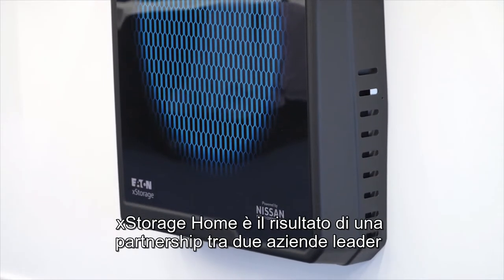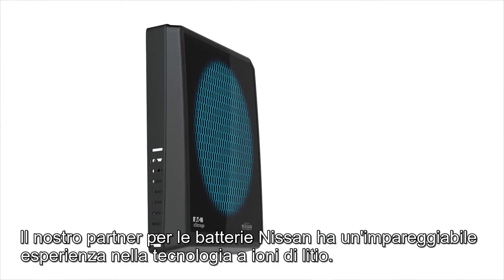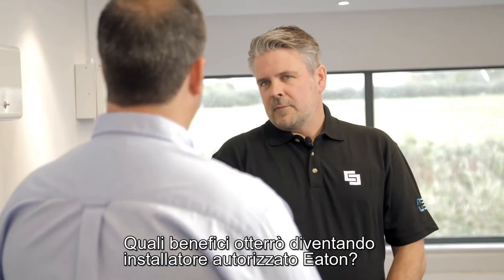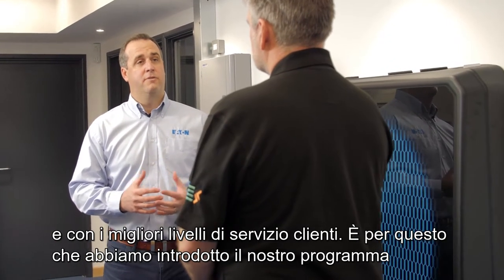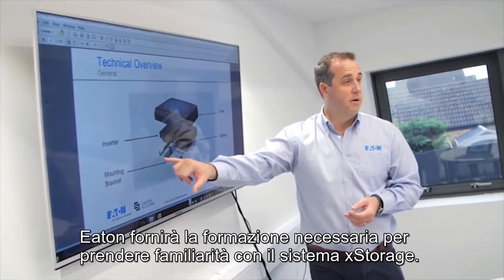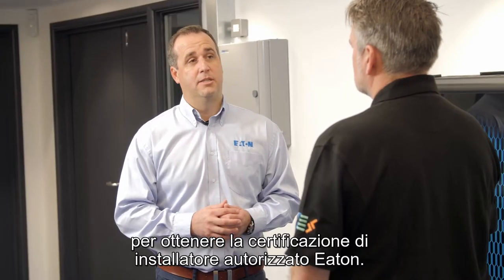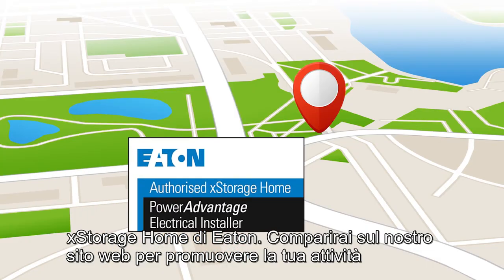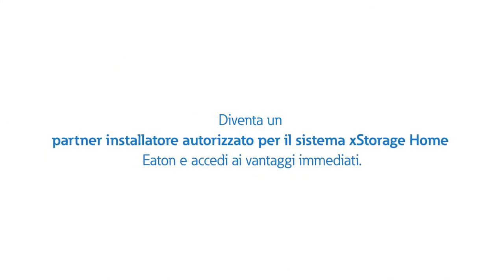Eaton xStorage Home Partner video